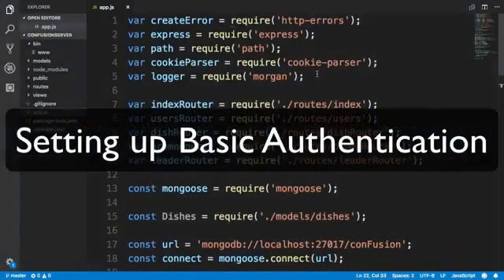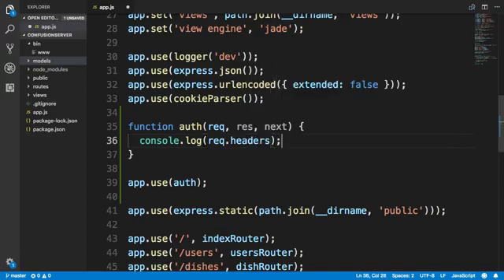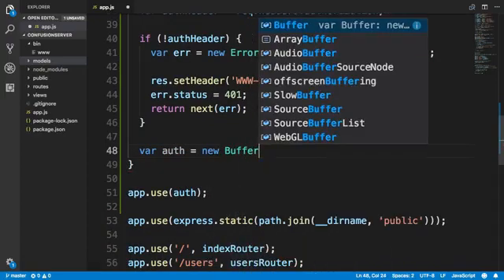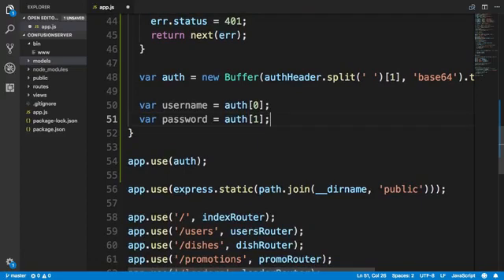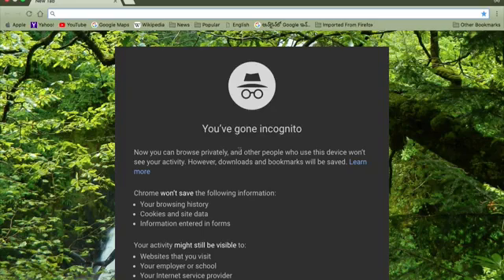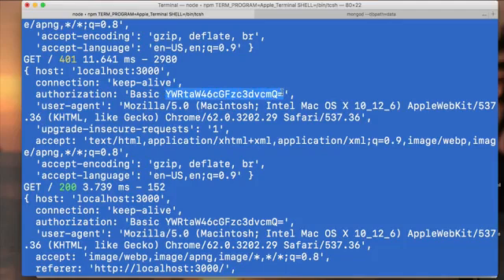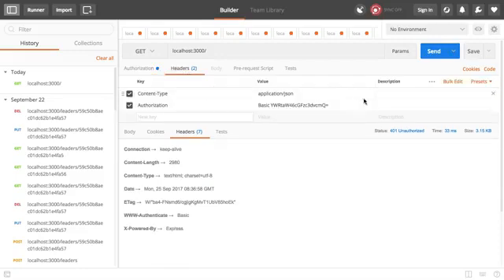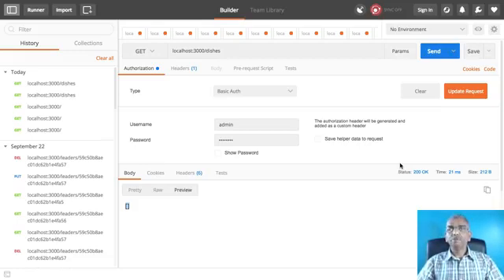NODE JS Basic Authentication